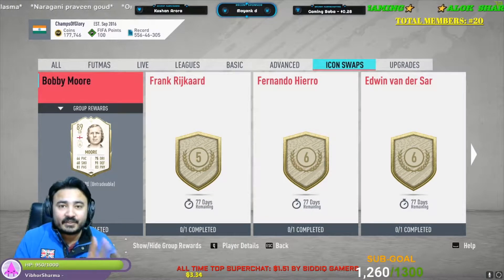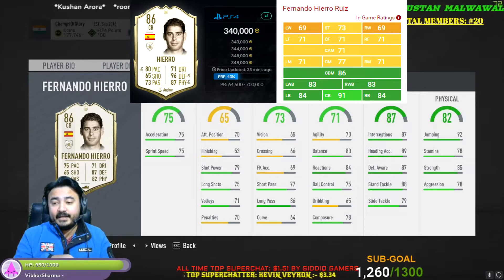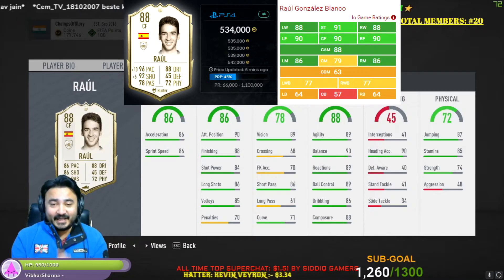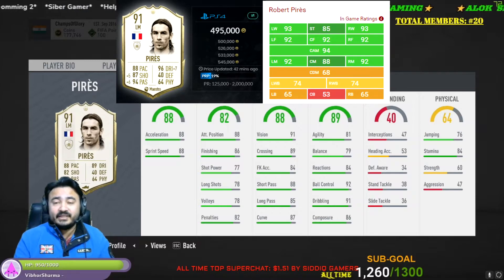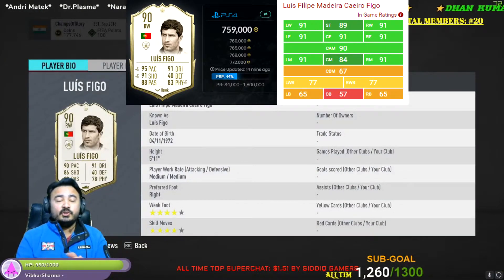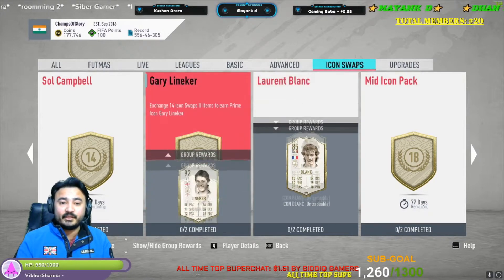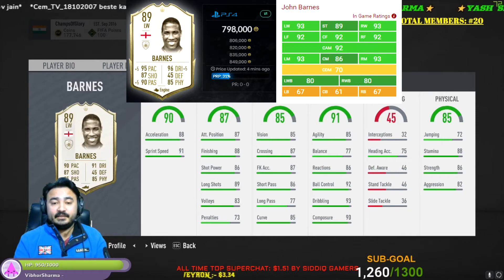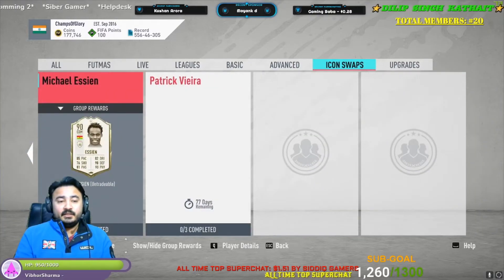FIFA 20 ICON SWAP 2 WHICH ICON TO PICK & WHY? GIVEAWAY IS LIVE😍AIM 40 LIKES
Support will be appreciated.

CHAT RULES:- NO SPAM,NO PROMOTION THATS IT

IF U WANT TO BE A MODERATOR ON THE CHANNEL U HAVE TO BE ACTIVE !

Stream Timing:- around 7PM TO 9PM & 10 PM TO 12PM IST daily

IF U LOOKING FOR A HARDWARE SELLER WHOM I BUY ALL MY PC COMPONENTS CONTACT- AKASH KHATRI N0.+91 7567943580

Motherboard:-  Z370-A PRO
RAM:- 16GB Corsair DDR4 3000 mhz
Monitors:- Samsung CFG73 144hz & Benq GW2470 60hz
Headset:- HyperX Cloud Core
Keyboards:- Red Gear MK881
Mouse:- Glorious Model O
Mouse Pads:- Ant Esports
Controller:- Xbox One S
ISP:- DEN BROADBAND

(if anybody wants to support by money)
Paytm no.7897597676
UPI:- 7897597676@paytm